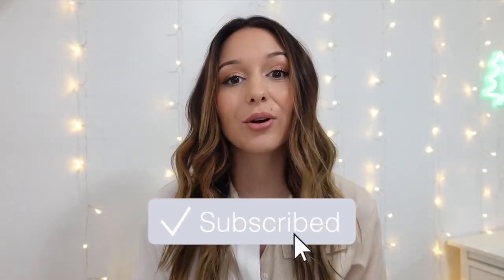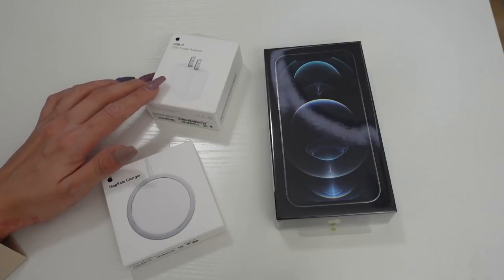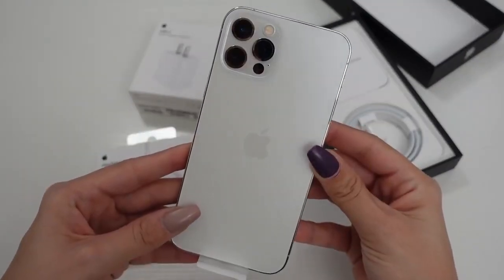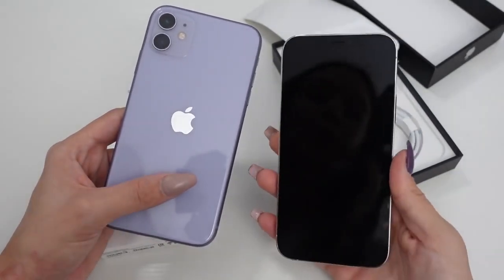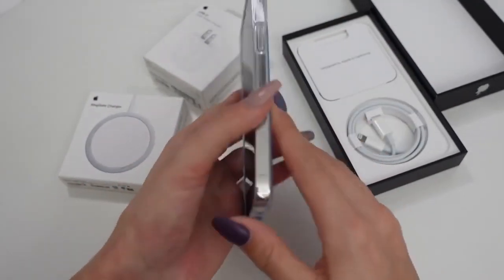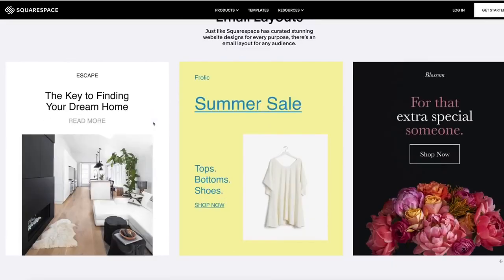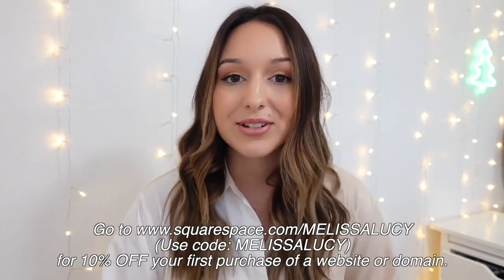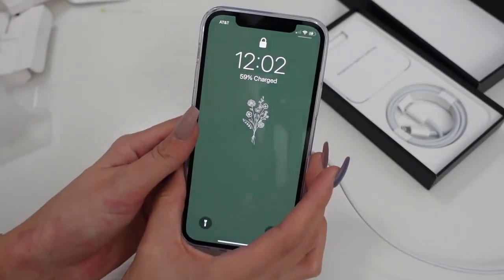Melissa Lucy Unbox Iphone 12 Pro + Accessories